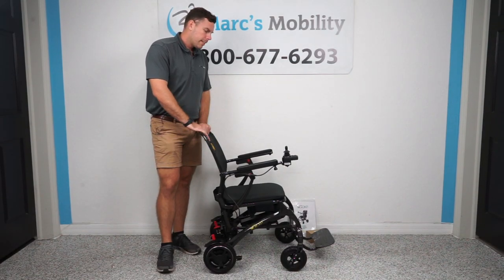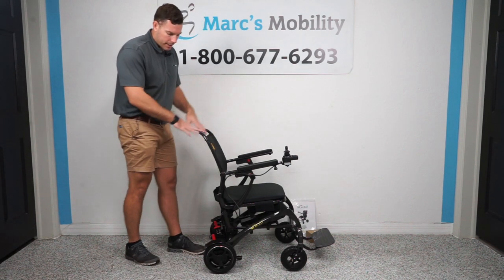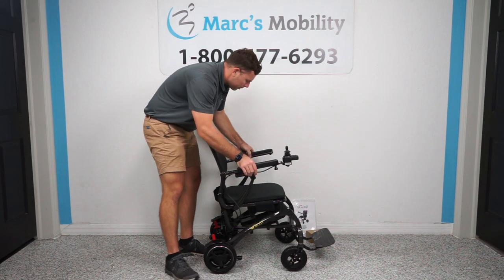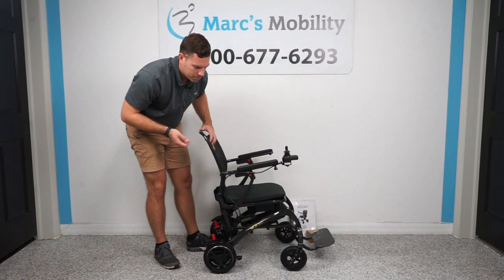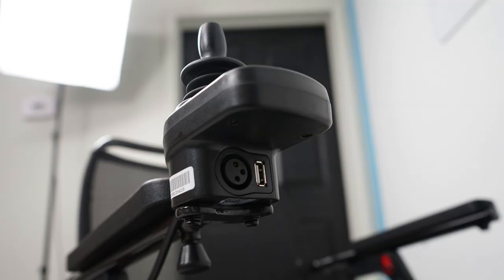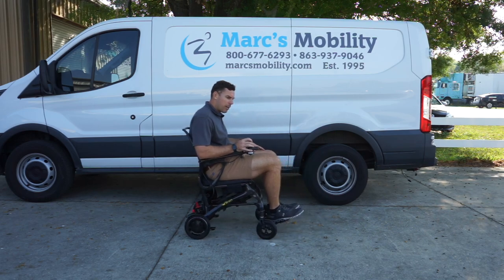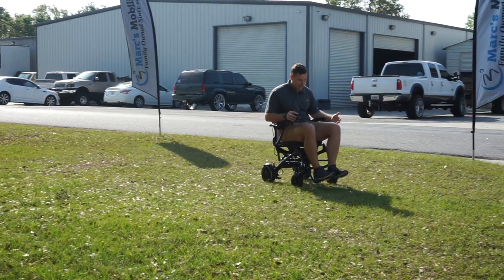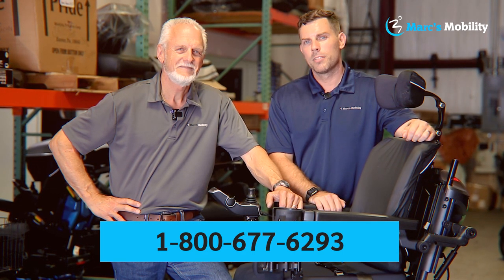Cricket GP302 by Golden Tech- Lightest Folding Power Chair - Full Review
The all-new Cricket Power Wheelchair is stylish, agile, and extremely portable. Crafted with an incredibly strong yet lightweight 100% carbon fiber frame, the Cricket weighs as light as 33 lbs.*, making travel a breeze! The slim sporty design is perfect for navigating indoors and out while sightseeing, shopping, or dining. The roomy padded seat cushion and durable mesh back align with the natural curves of your body providing long-lasting comfort while on the go. The Cricket features a well-styled joystick designed to make everyday tasks easier such as driving up to a table or maneuvering through a doorway. It has an impressive 22” turning radius and offers a 300 lb. weight capacity, maximum speed of 3.7 mph, and an operating range of up to 9.3 miles on airline-approved 12 AH 24V lithium-ion batteries. It also offers convenient offboard charging and folds effortlessly for transport. The Cricket offers excellent performance and portability for your active lifestyle!